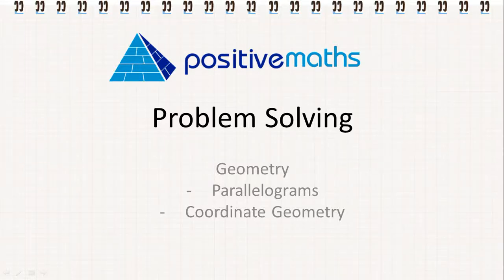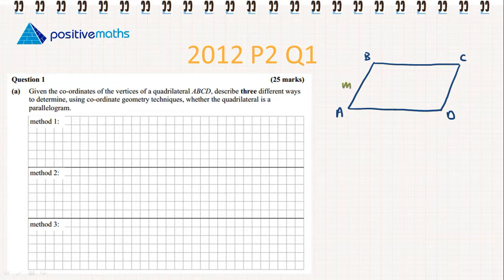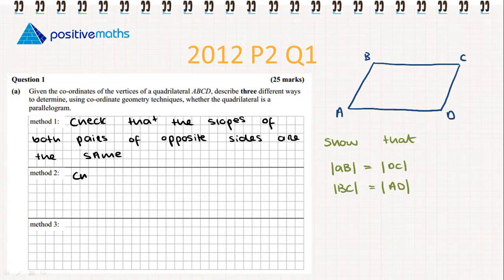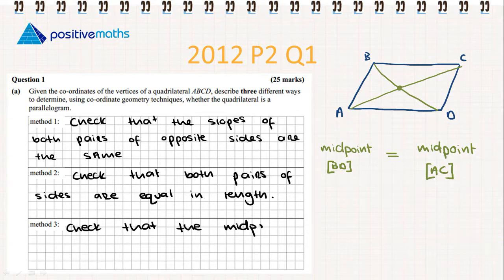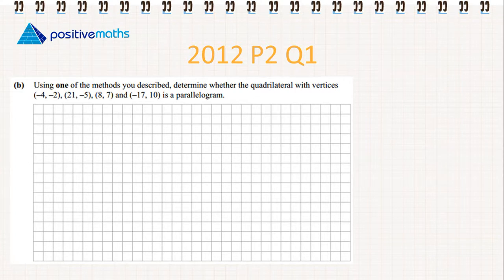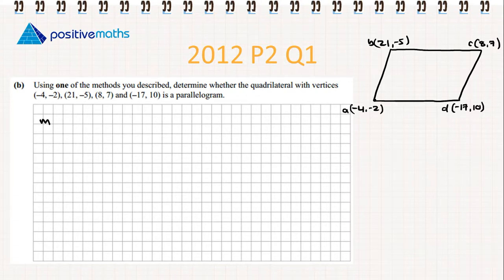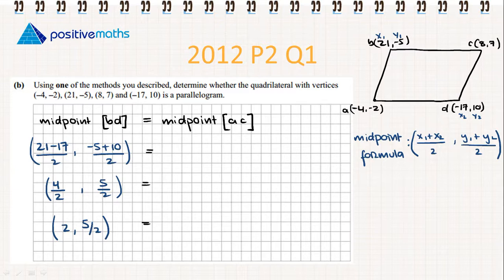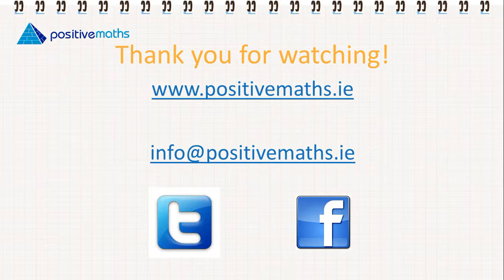Leaving Cert Higher Level: Geometry, Quadrilaterals and Parallelograms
A good example of a question where you need to give a combination of mathematical and worded answers.